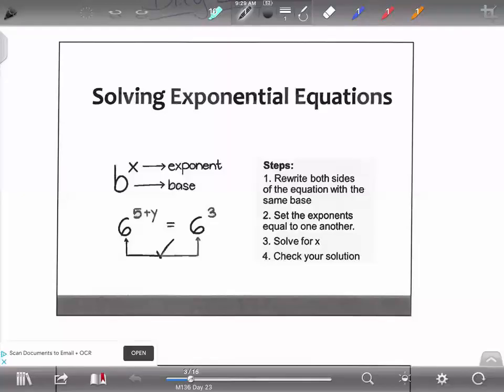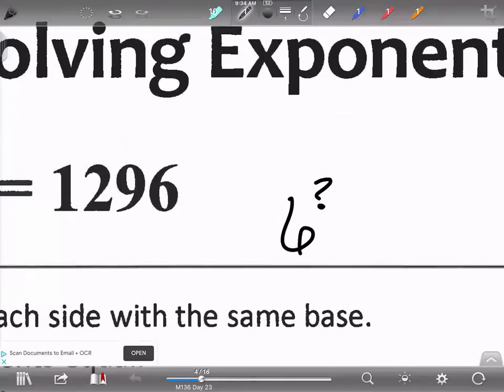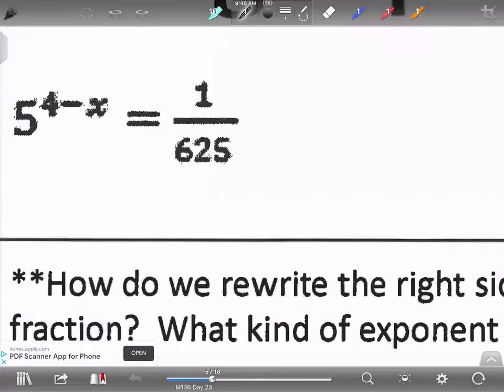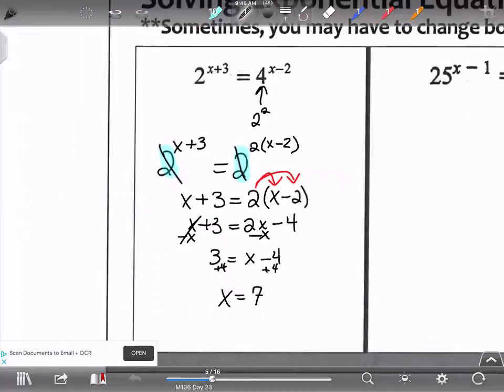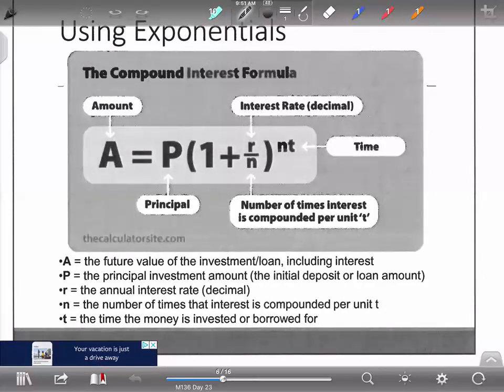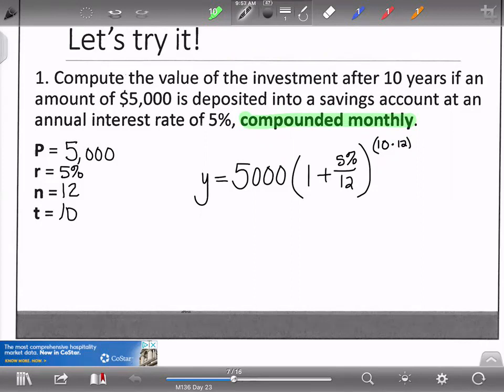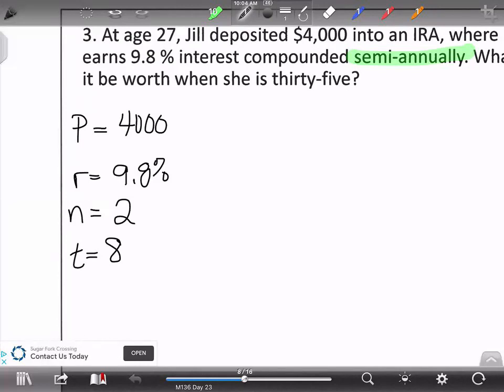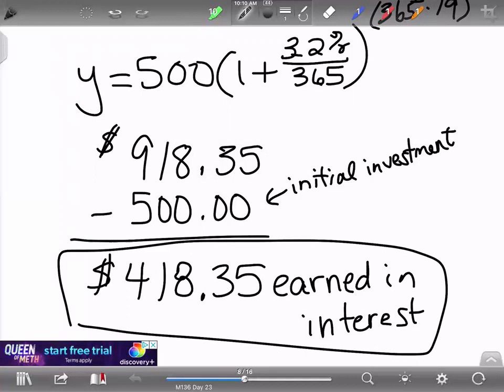Solving Exponential Equations